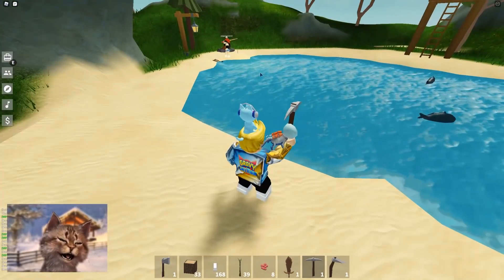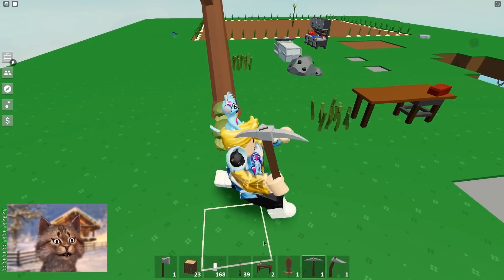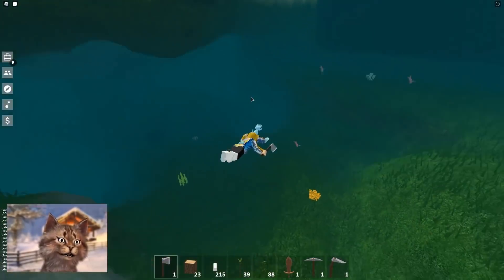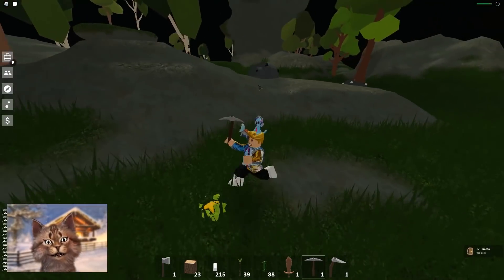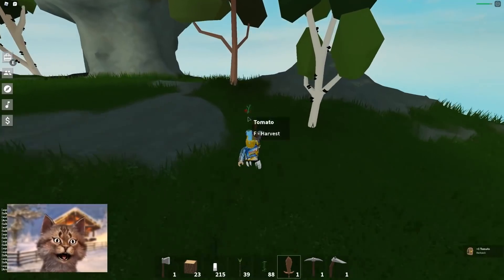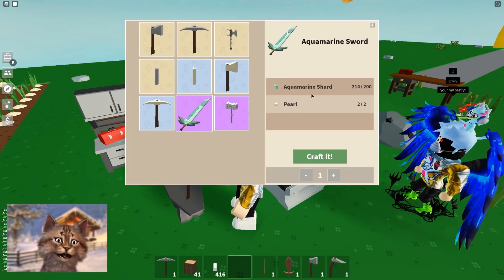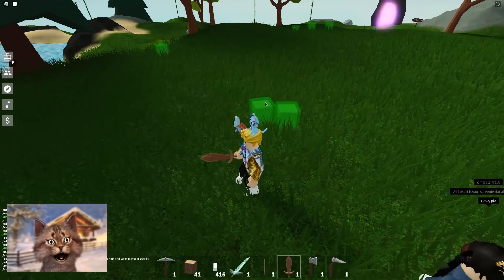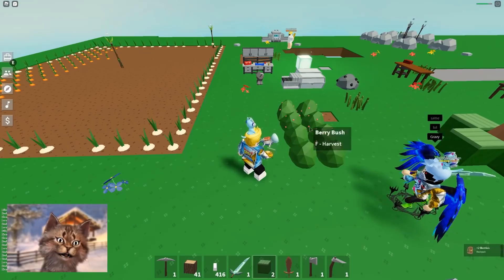New Update! Aquamarine Sword & Starfruit & Bamboo! - Roblox Skyblox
The new skyblox update! We got a new aquamarine ore, new crops and blocks. You can collect aquamarine ores under water and use it to craft a new sword. Starfruit and bamboo can be found on the islands. Bamboo can be used to create the first and only green block in skyblox

Gravycatman